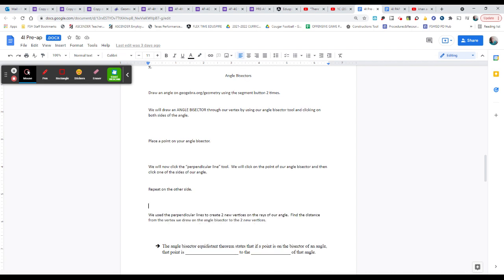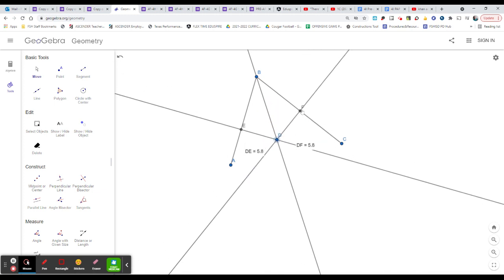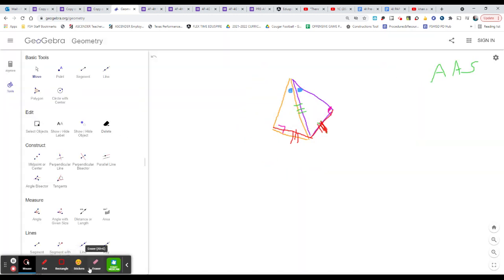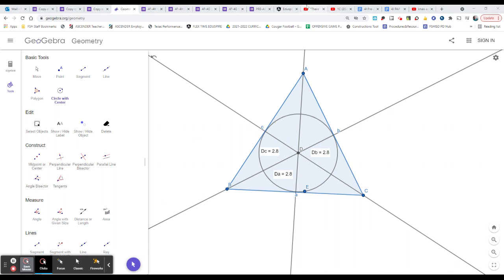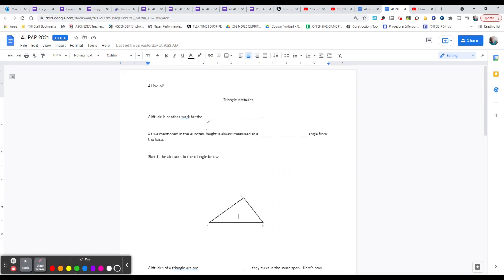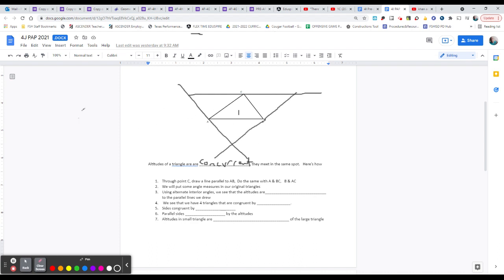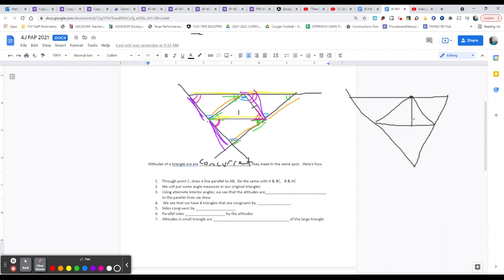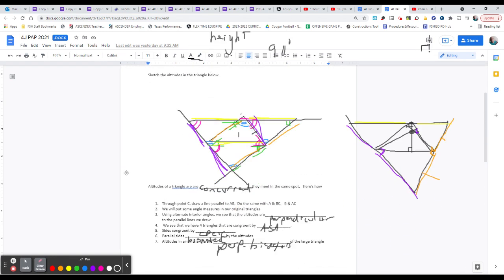4i & 4j - pre ap